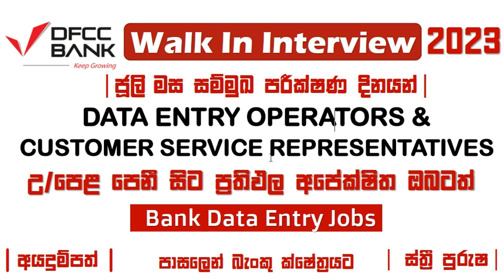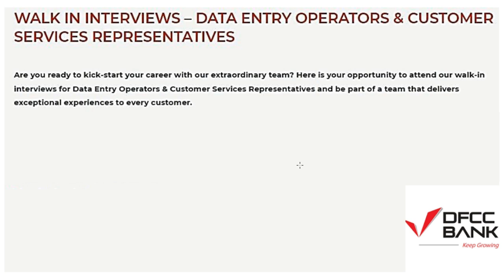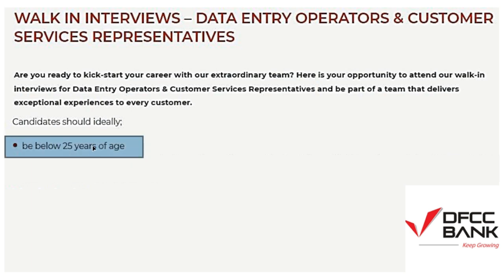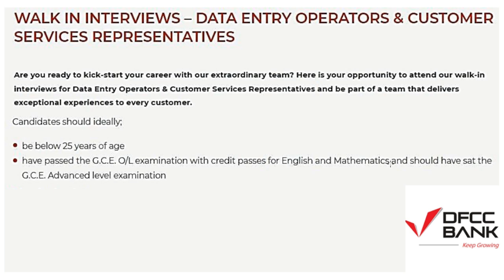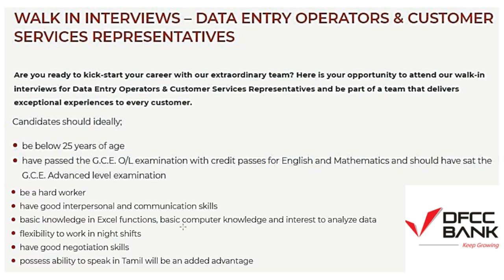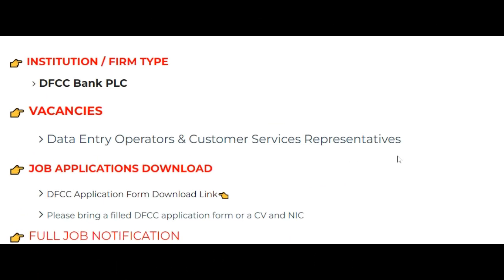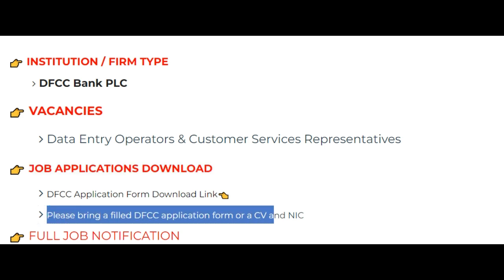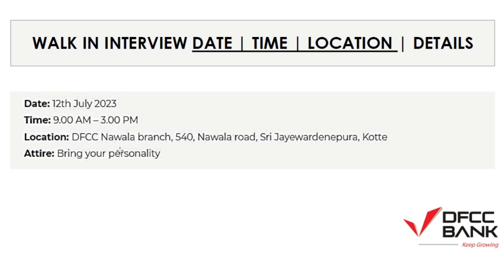Data Entry Jobs In Sri Lanka 2023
Bank Data Entry Jobs In Sri Lanka 2023 | DFCC Job Interview 2023 July | This Month Job Vacancies in Sri Lanka | School Leavers Job Vacancies 2023 Sri Lanka | DFCC Bank Data Entry Operator 2023 |  Private Banking Vacancies in Sri Lanka 2023 | After AL Bank Job SL

00:00 Job Post Details
00:25 Age | Qualification | Skills Needed For Job
01:18 How to Download Application
01:48 Interview Date | Location | Time